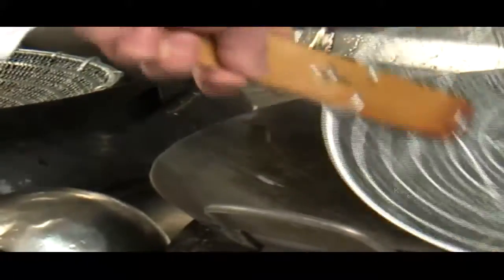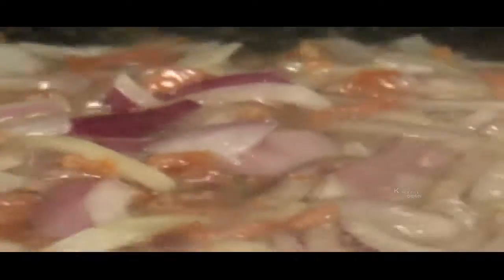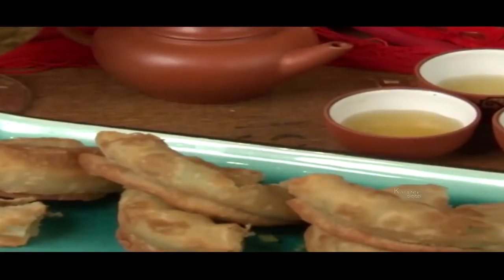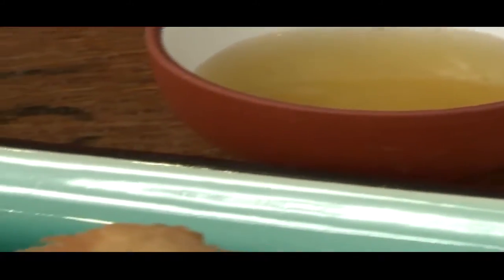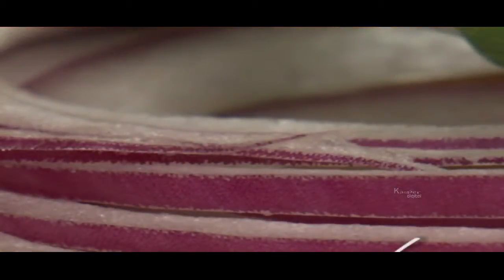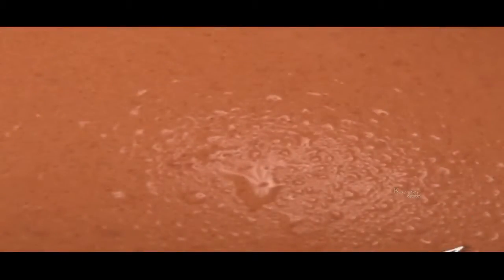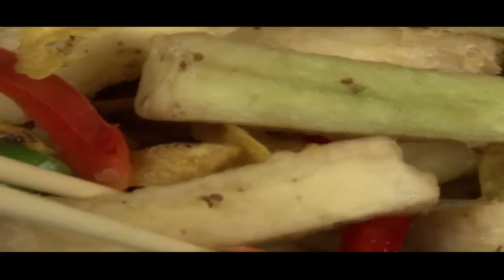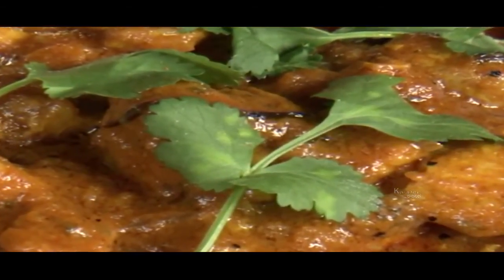Chinese Unique Food | Culture Flavours Ep 12 | Global Entertainment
Chinese Unique Food | Culture Flavours Ep 12 | Global Entertainment Chinese cuisine is an important part of Chinese culture, which includes cuisine originating